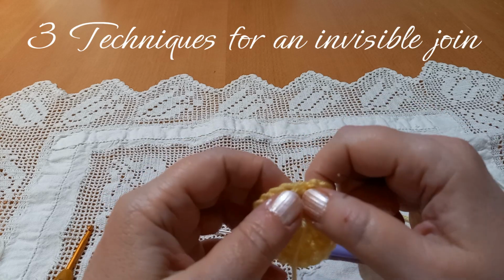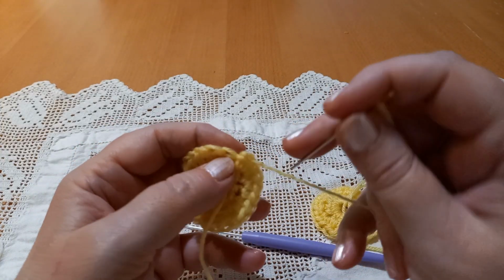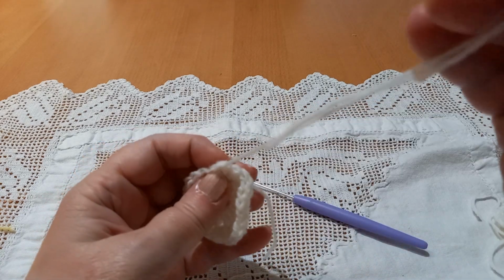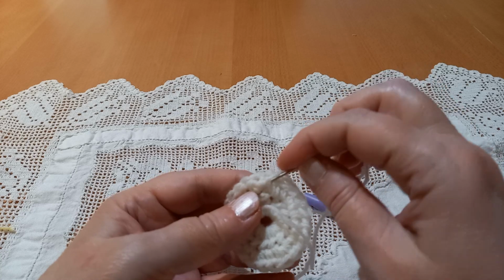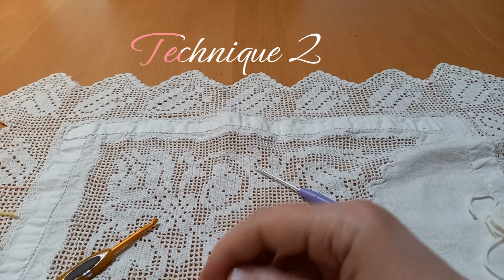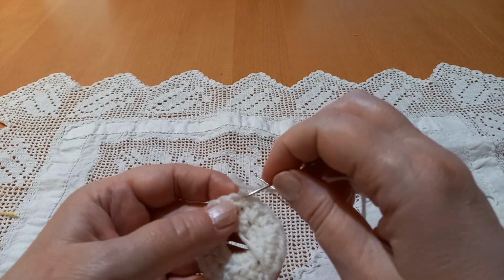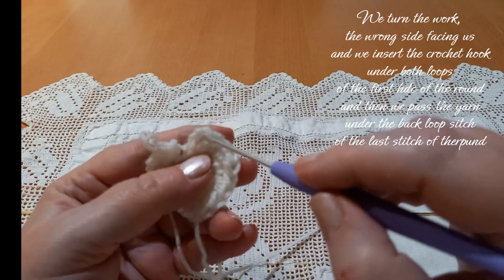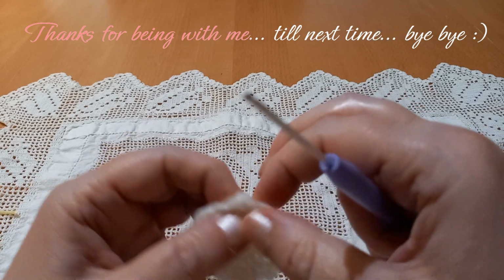How to end in crochet with invisible join - 3 techniques to make Seamless Join with subtitles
Invisible Join vs Slip Stitch Join: How to end in crochet invisible join  - 3 techniques to make Seamless Join with subtitles -How to end with an invisible join in crochet

***EL-  Το tutorial στα ΕΛΛΗΝΙΚΑ:
Πώς κλείνουμε το πλέξιμο με βελονάκι με την αόρατη θηλιά, 3 τρόποι για να την κάνουμε/ υπότιτλοι

--- Follow ⁠SerenaPaliria on Amazon Music⁠ and watch new episodes when they become available

Follow ⁠SerenaPaliria on Pinterest⁠ and watch new episodes when they become available

Follow ⁠SerenaPaliria on Spotify and watch new episodes when they become available

Music, Photography, Picture Editing and manipulation, Crochet, Knitting, uncinetto, tricot πλέξιμο and Mountain bike Activities...In other words, Create and Go forwards